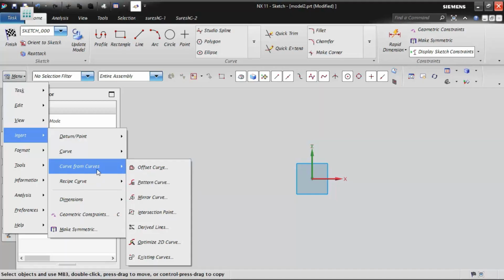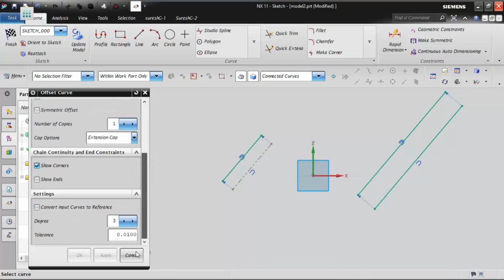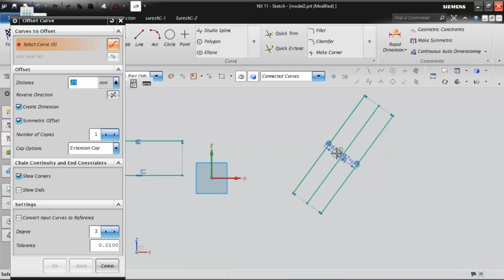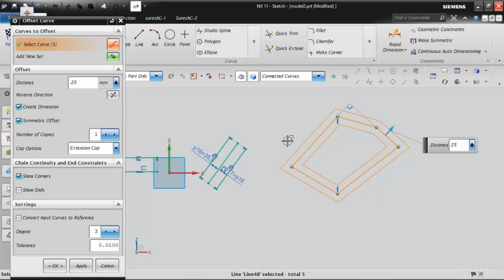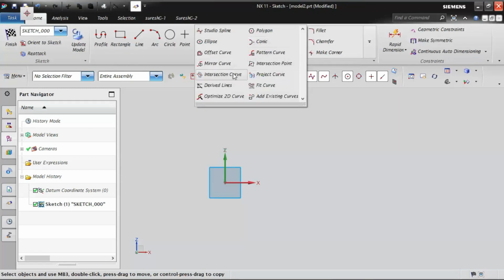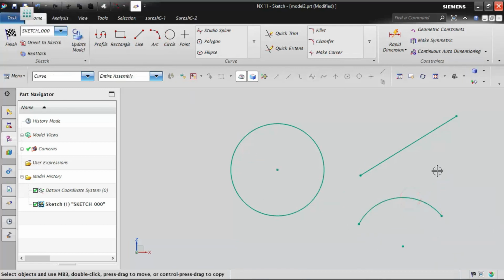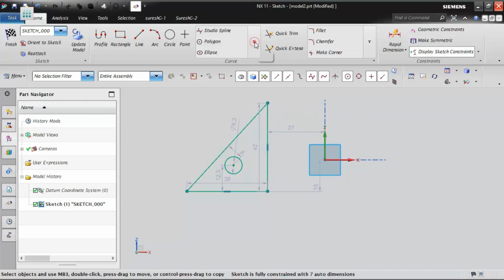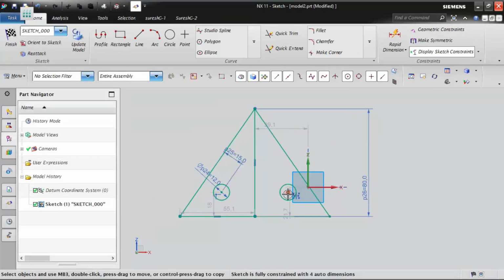NX CAD Sketch Beginners Tutorial#6 | Offset Curve | Derived Line | Mirror Curve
NX CAD (Unigraphics) Sketch Beginners Tutorial#6 | Offset Curve | Derived Curve | Mirror Curve (2020)

This tutorial helps to understand below topics of NX CAD,
Offset Curve
Derived Line
Mirror Curve.

4. NX CAD Mouse functionality, mouse use (Zoom,Pan, Rotor, Rendering Style, Background Color
6. Siemens NX CAD Tutorial | Orient View Vs Replace View, Vs Custom View Creation (View
8. NX CAD Sketch Beginners Tutorial#2 |Sketch Plane|Sketch Orientation|Sketch Axis Horizontal
9. NX CAD Sketch Beginners Tutorial#3 | Profile of Line | Line | Rectangle | Arc|Circle|
11. NX CAD Sketch Beginners Tutorial#5 |AutoDimensionsTurnoff|Fillet|Chamfer|Make Corner|

nx cad assembly,nx cad api,nx cad application,nx cad animation,nx cad assembly tutorial pdf
cad nx kit,nx cad kurs,nx cad książka,nx cad kostenlos,nx cad cam kursu,siemens nx cad kaufen
nx cad reverse engineering,nx cad history,nx cad help,nx cad hardware requirements,nx cad helix
nx cad training near me,nx cad software student version,nx cad software price,nx cad questions,nx cad quora,nx cad training,nx cad tutorial for beginners,nx cad trial version,nx cad tips and tricks,
nx cad tips,nx cad tools,nx cad training in bangalore,nx cad tool test,nx cad introduction ppt,
nx cad introduction,nx cad installation